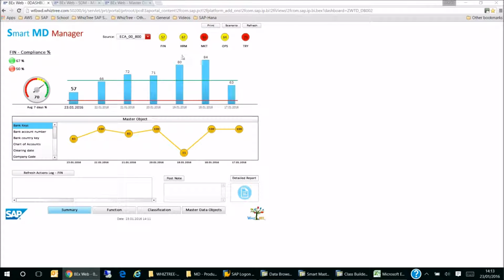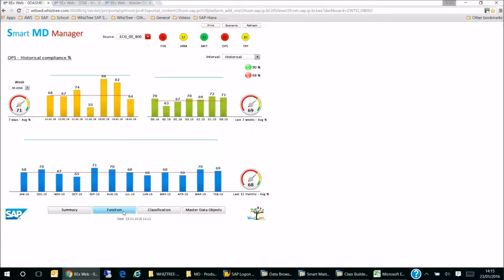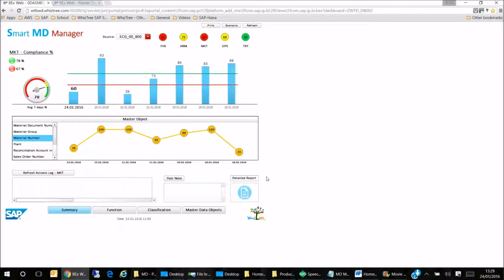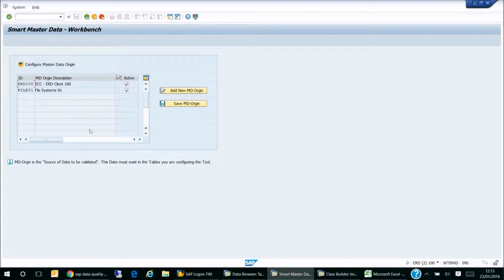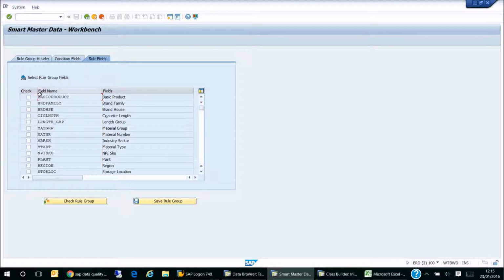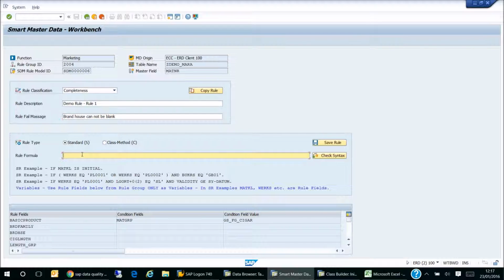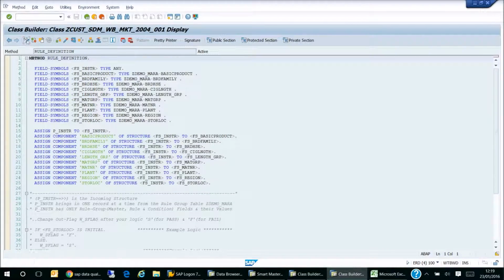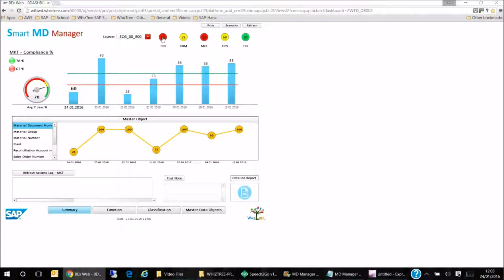WhizTree SAP Master Data Management - Product Demo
WhizTree SAP Master Data Management product "Smart Master Data Manager" is certified by SAP and delivered as SAP Add-On..